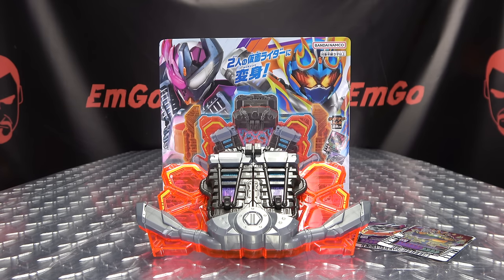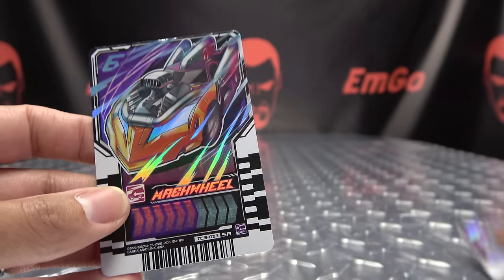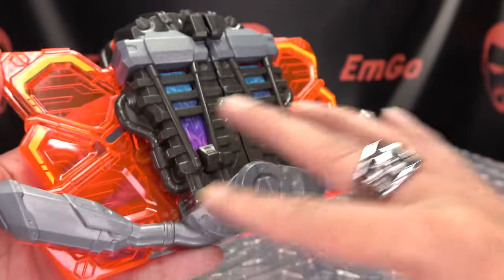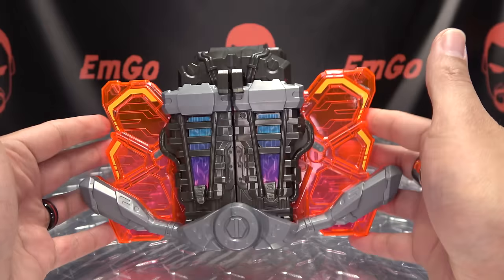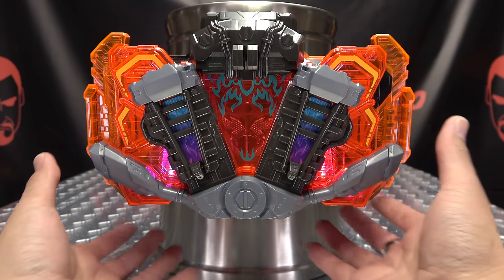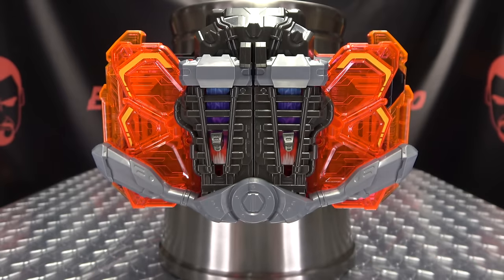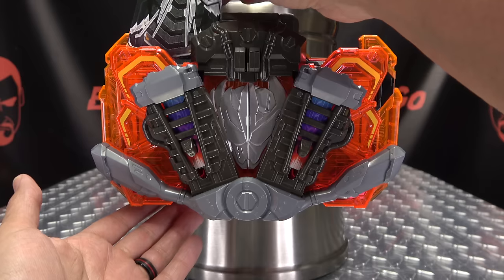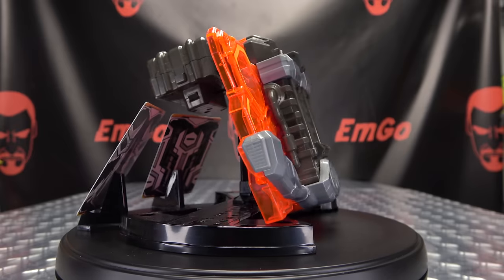Kamen Rider Gotchard DX GOTCHARIGNITER: EmGo's Reviews N' Stuff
Art by FKim
Get Kamen Rider Toys here!